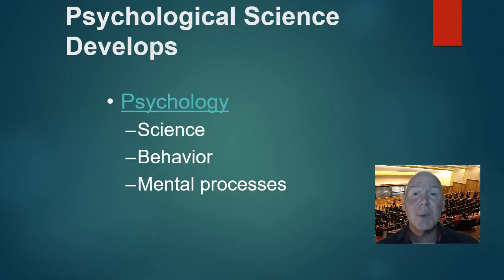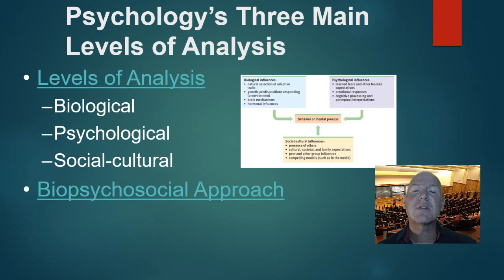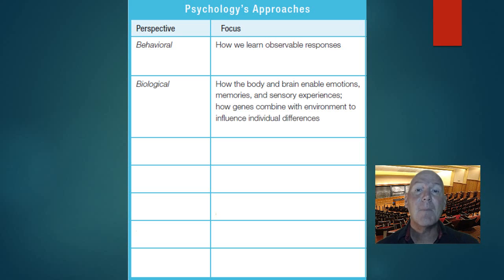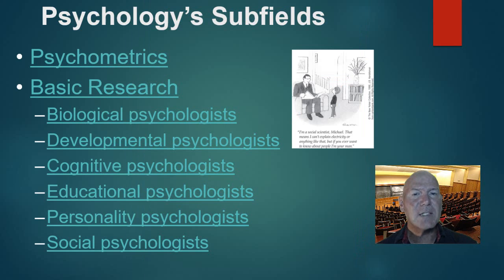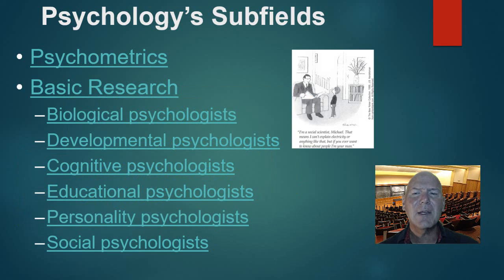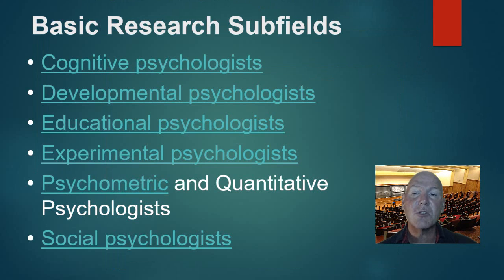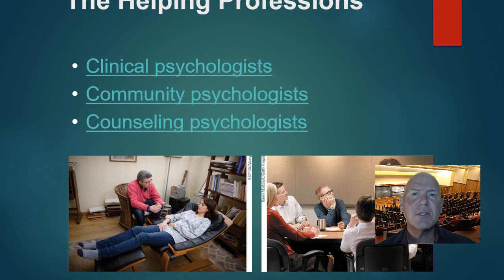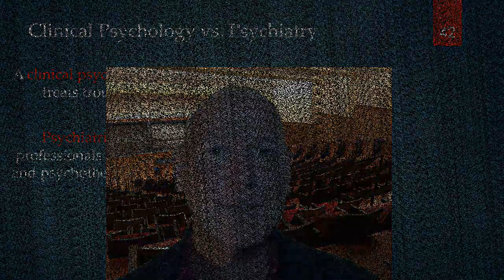AP Psychology Unit 1 History approaches part 2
AP Psychology Unit 1 Part 2. History and Approaches of psychology. Learn about the the different perspectives and where psychologists work.